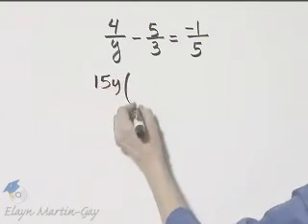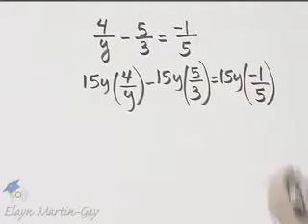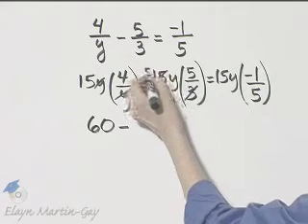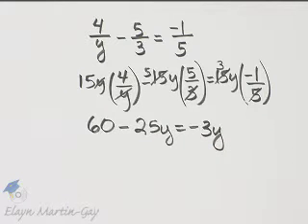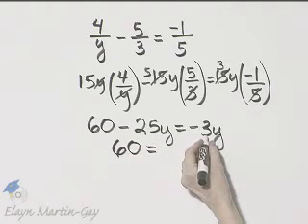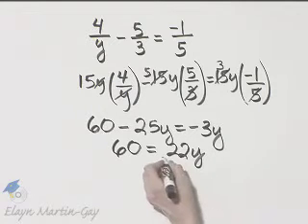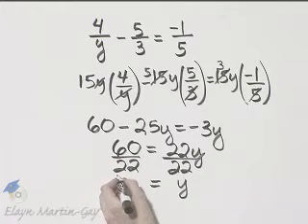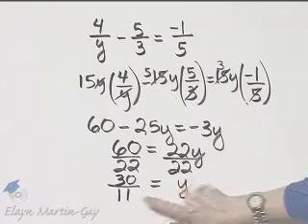Martin-Gay Beginning Algebra 6th Ed. Ch 7 Ex 16